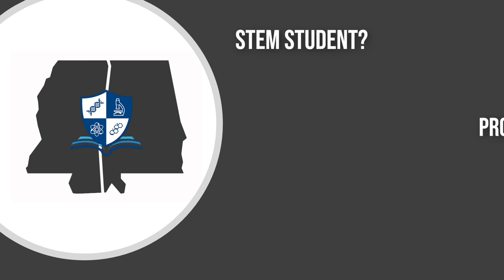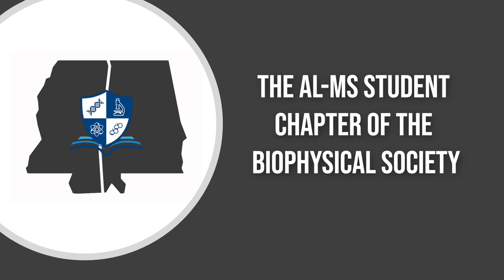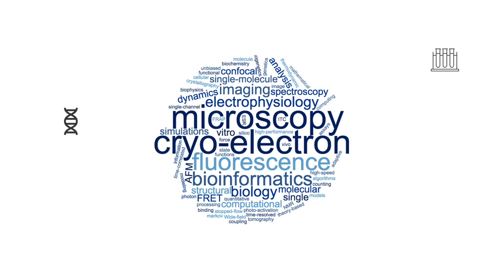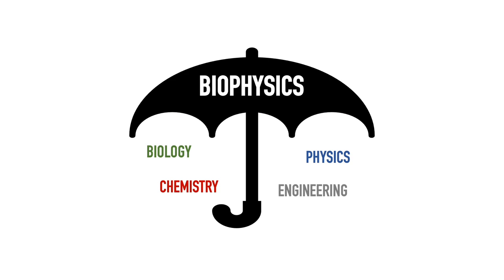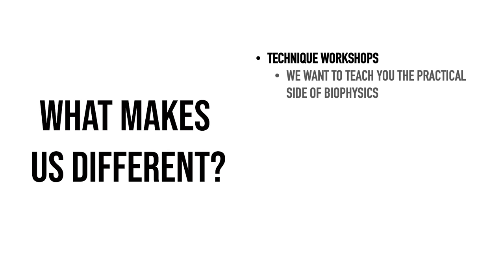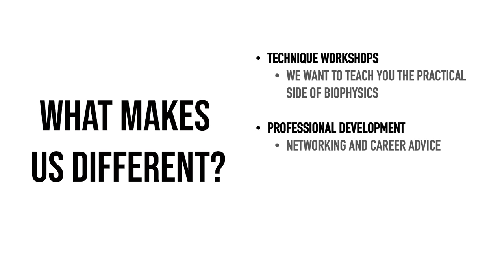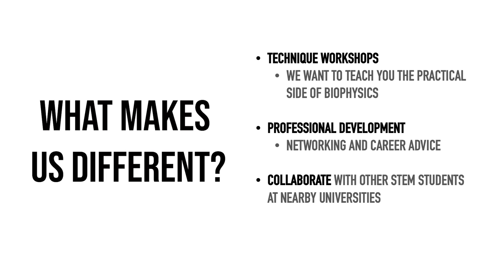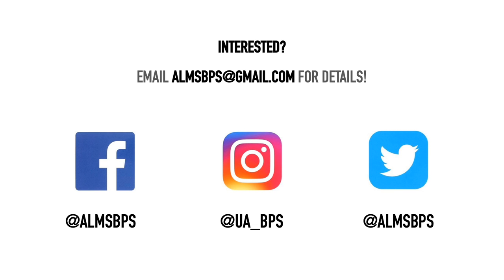AL MS Student Chapter of the Biophysical Society